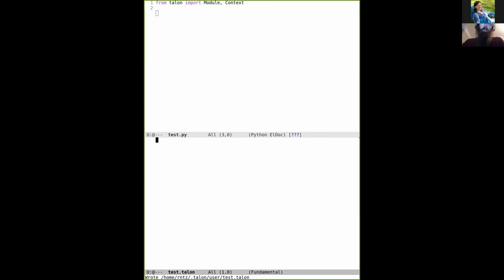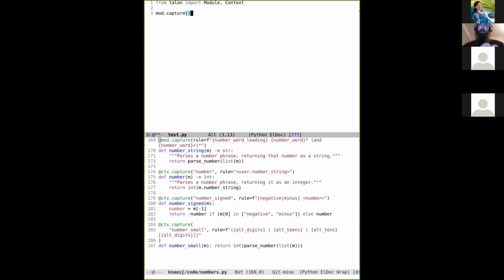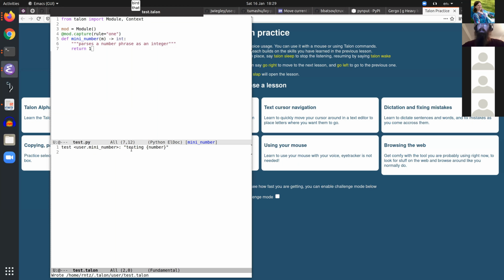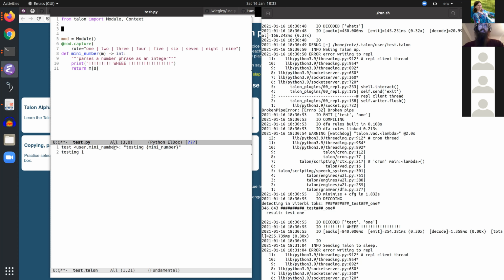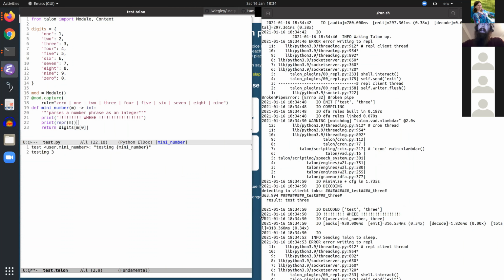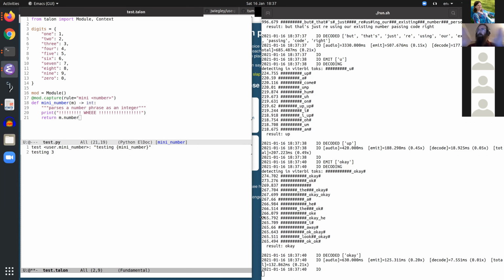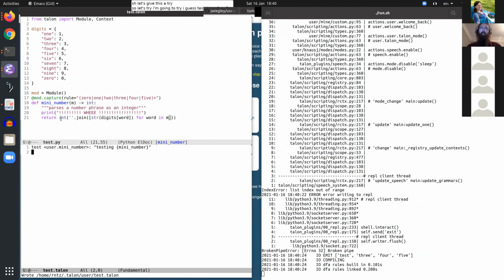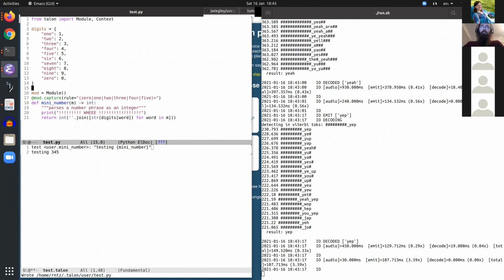Talon Captures: Writing Custom Commands with Pattern Matching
Creating Captures with Talon Files

Captures are how you match complex patterns to corresponding commands.  For example, in this demo, rntz shows how to say a series of numbers such as "five two five" and have Talon write the digits 525.